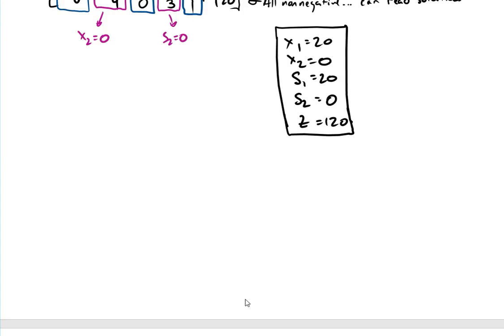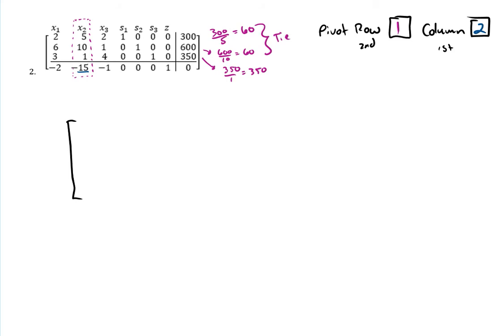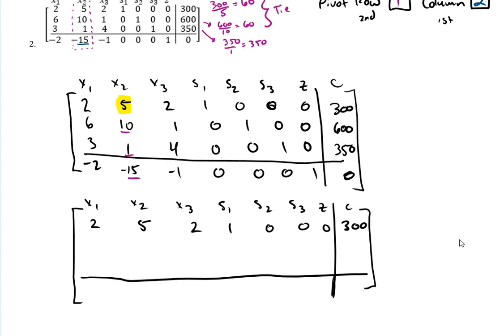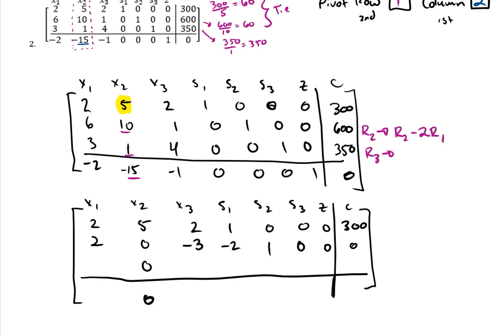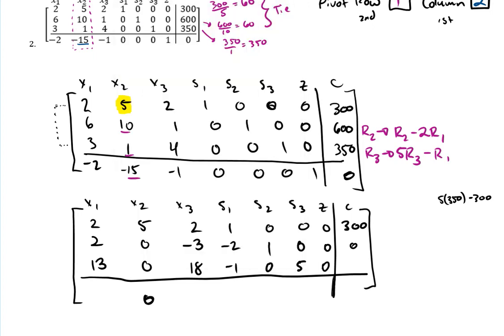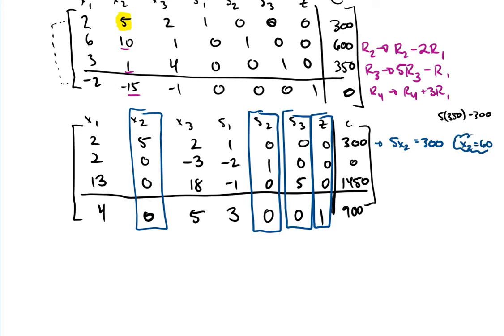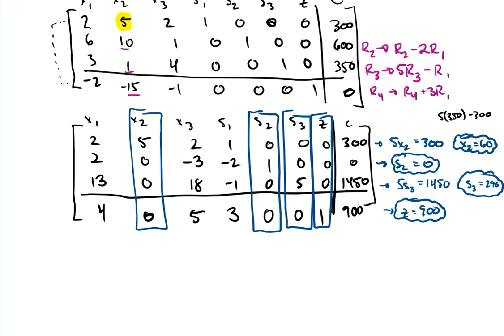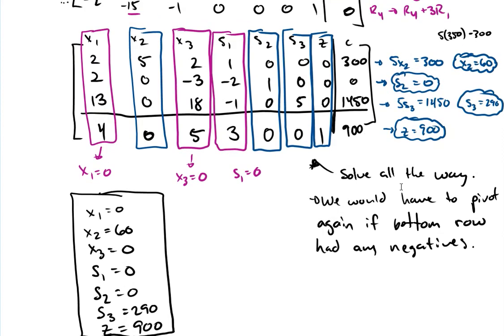Linear Programming and The Simplex Method Doing One Pivot 2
Here, we do another example of pivoting for the simplex method.